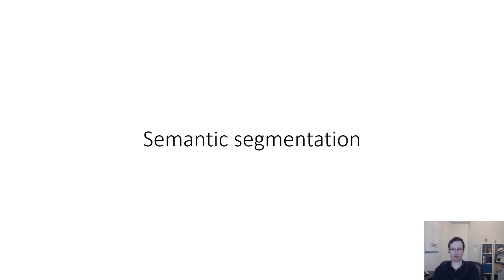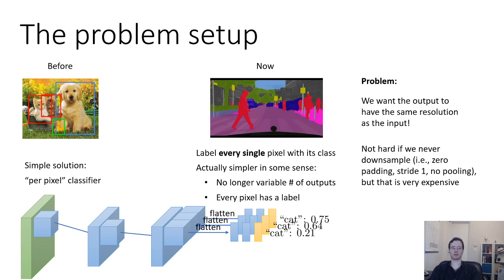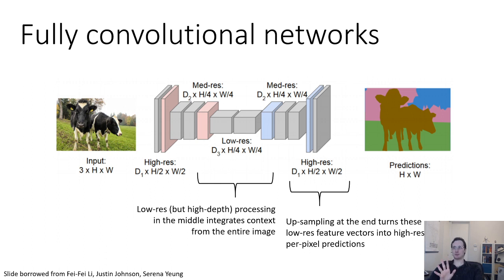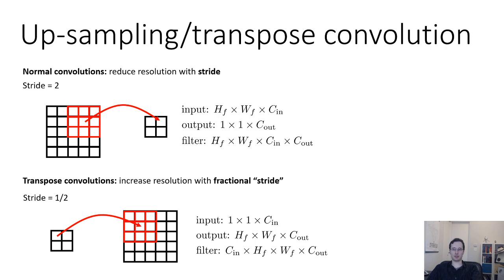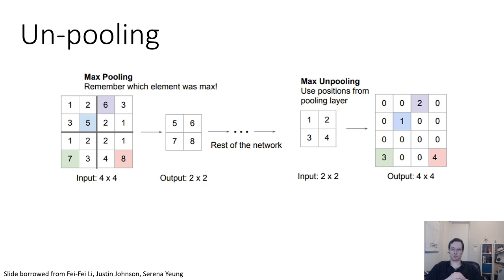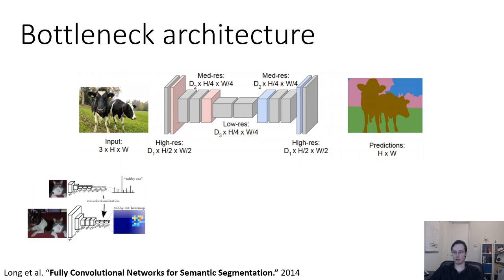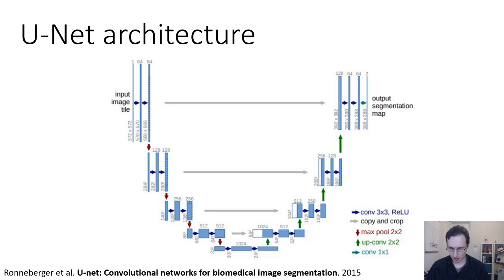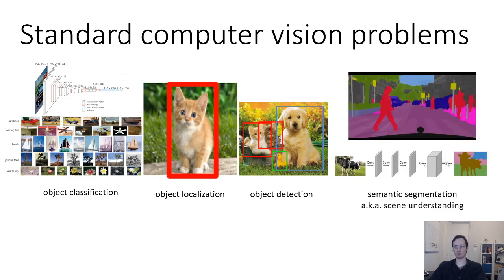CS 182: Lecture 8: Part 4: Computer Vision